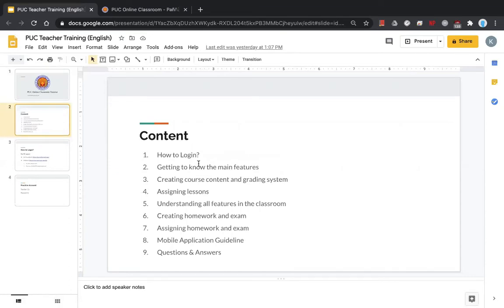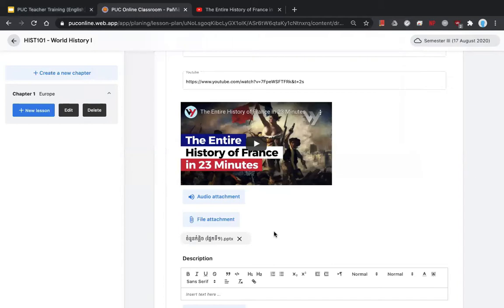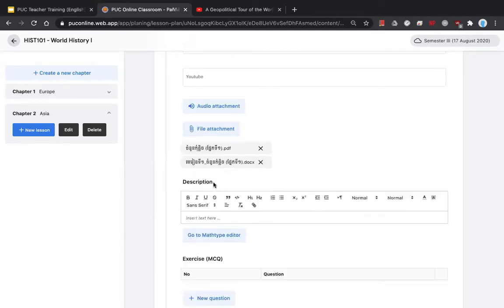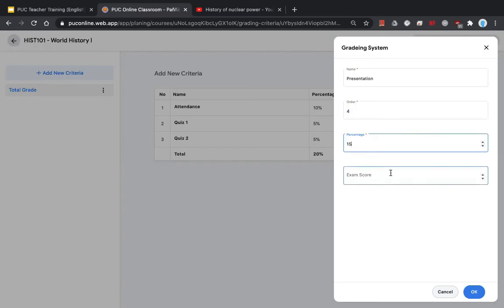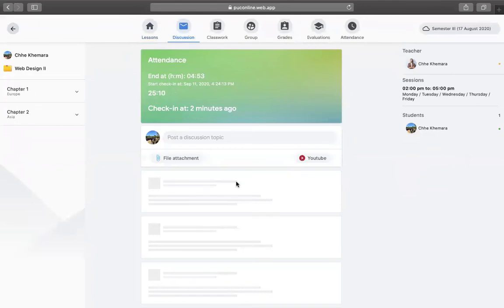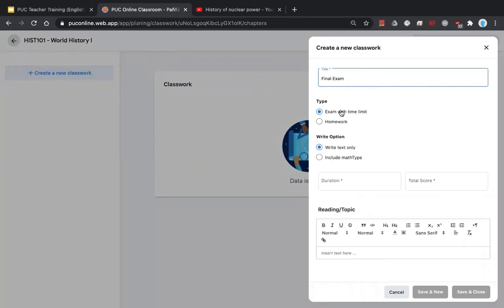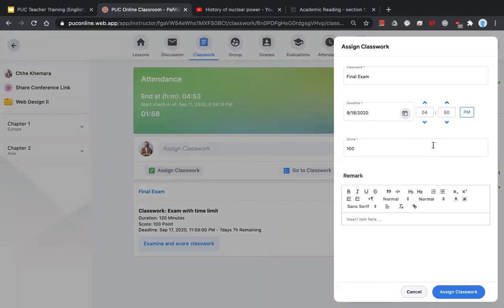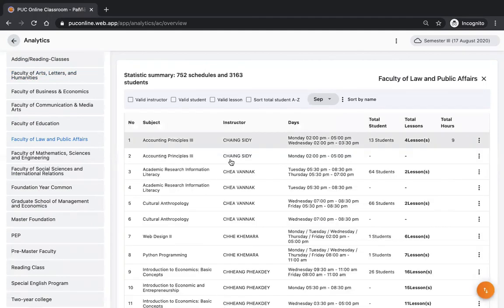Training on PUC Classroom app (the new version Sept '20)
This video explains how a teacher can prepare lessons, class activities, and set the grading system using the Online PUC Classroom.